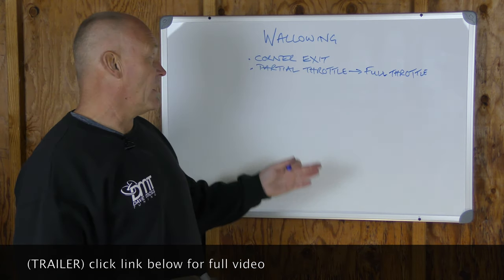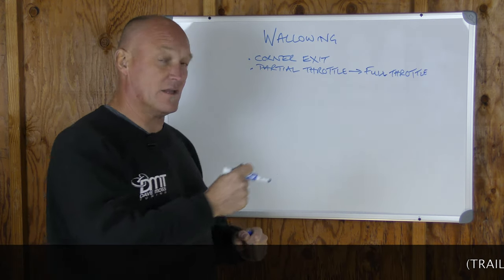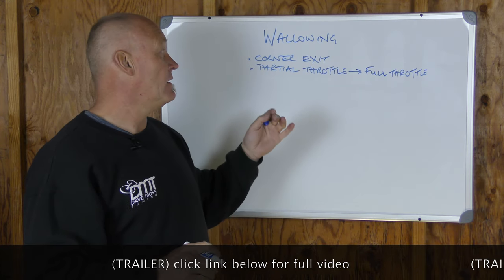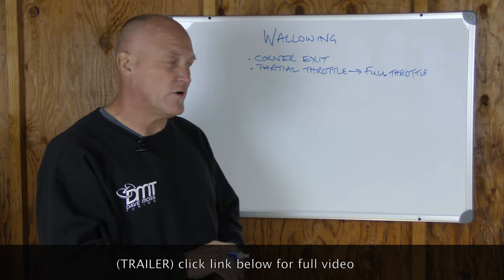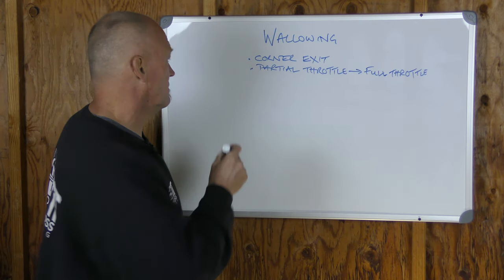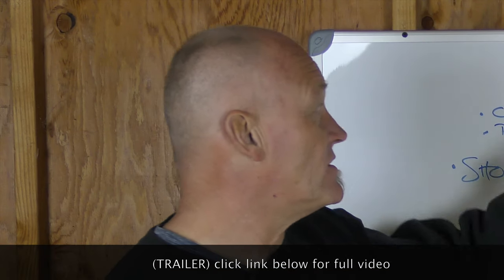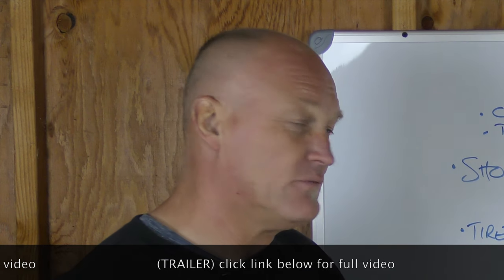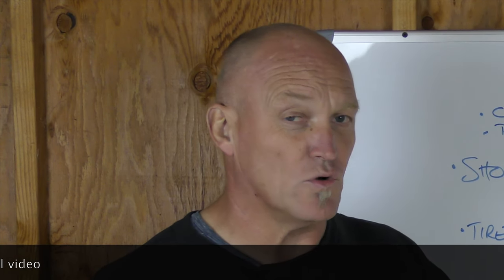FasterClass: Troubleshooting Wallowing On Corner Exit (TRAILER)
When your motorcycle is wallowing out of turn it is a singular experience.  To describe it in words is difficult, like trying to describe the taste of salt.  You know wallowing when you taste it.
Thumbnail pic by Bob Jones.